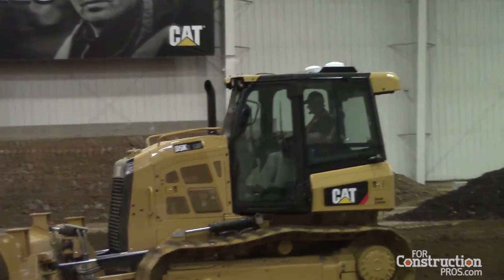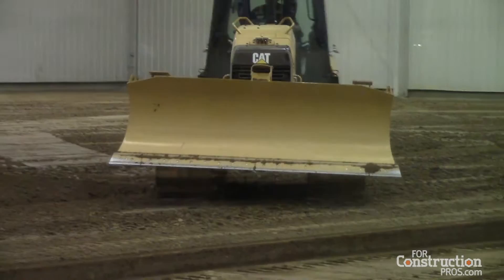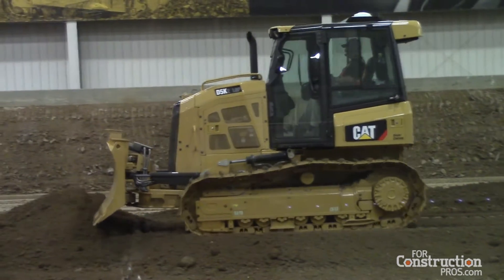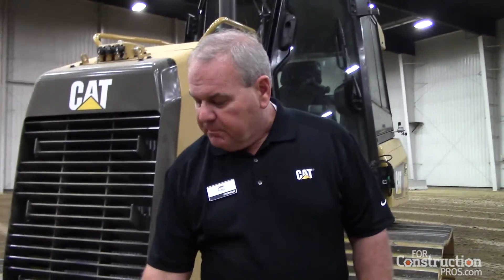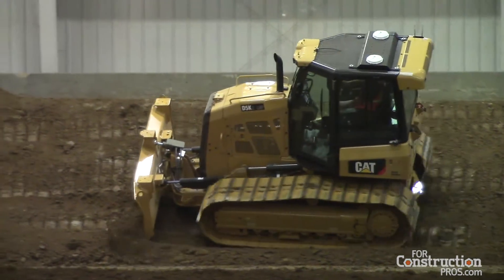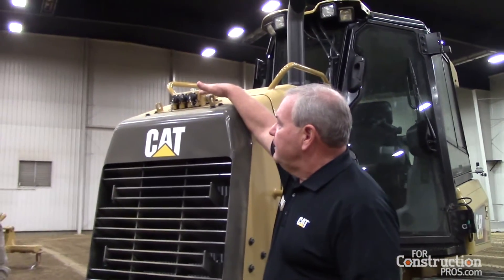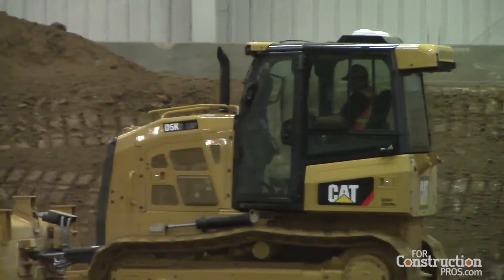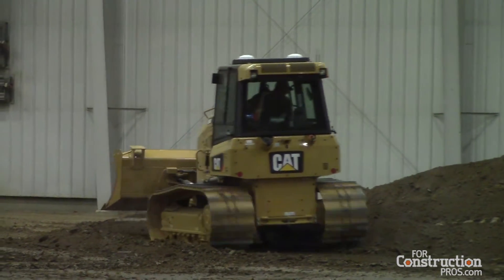Cat Grade Control 3D and Other Technologies Enhance Grading Capabilities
Caterpillar offers technology solutions to enhance the productivity and efficiency of its D3K2, D4K2 and D5K2 small track-type tractors, including the new integrated Grade Control 3D